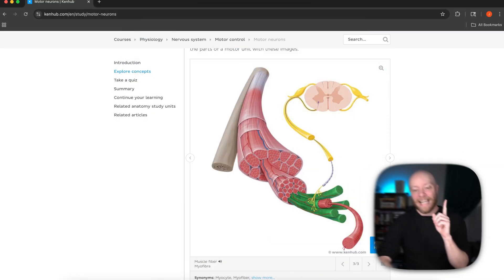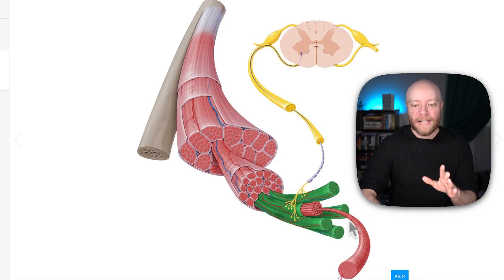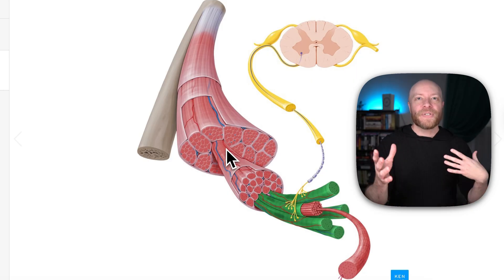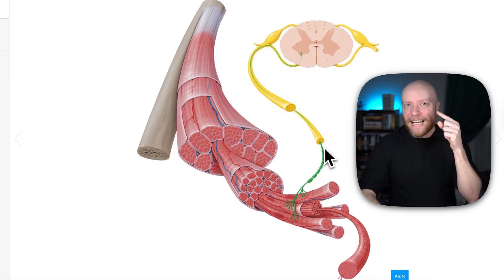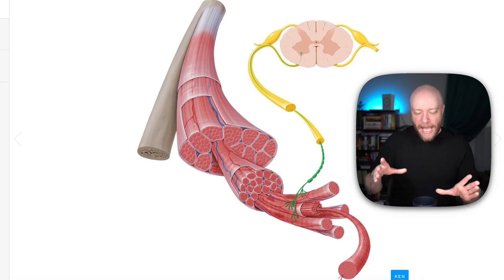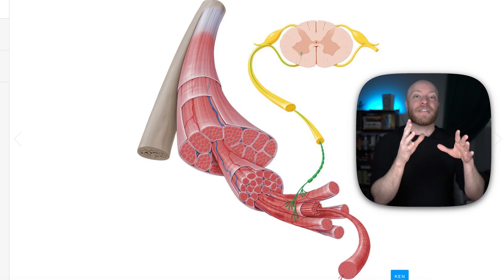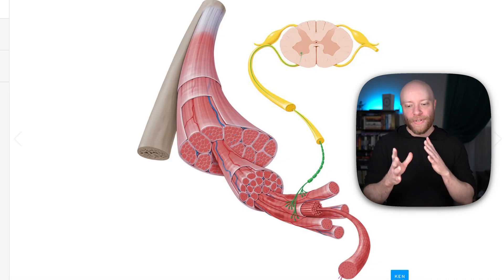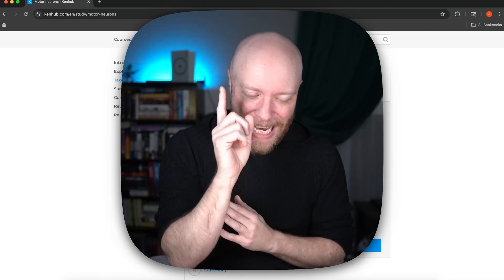Motor unit - Anatomy & Physiology | Kenhub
A motor unit is the fundamental link between the nervous system and muscles, allowing precise control of movement. Master motor unit physiology today! Test your knowledge on this topic

Get your hands on the physical Kenhub Atlas of Human Anatomy and download a FREE sample

Oh, are you struggling with learning anatomy? We created the ★ Ultimate Anatomy Study Guide ★ to help you kick some gluteus maximus in any topic. Completely free.

Try this Physiology study unit entirely for FREE - with a video, quiz, diagrams and articles

Read more on how motor units function and why they are essential for understanding movement and muscle physiology in detail

For more engaging video tutorials, interactive quizzes, articles and an atlas of Human anatomy and histology, go